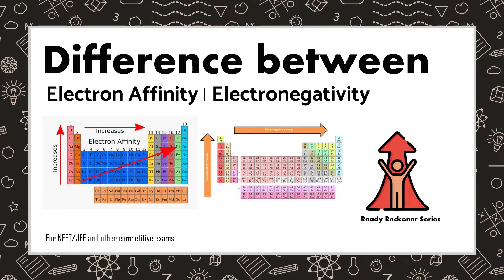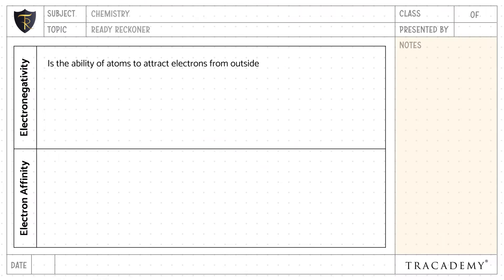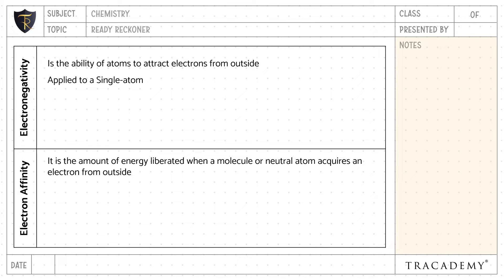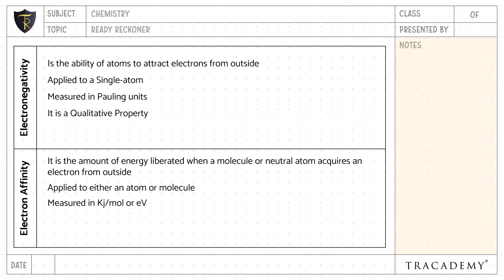Difference between Electron Affinity and Electronegativity